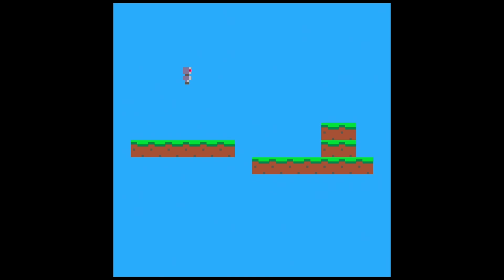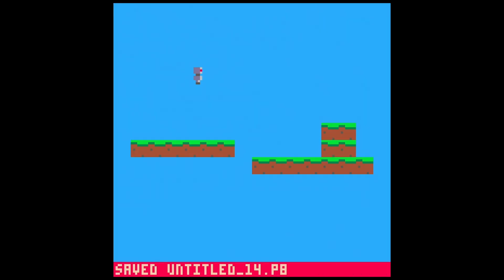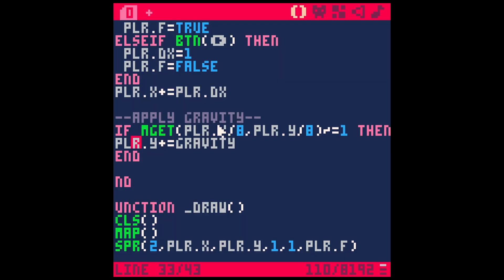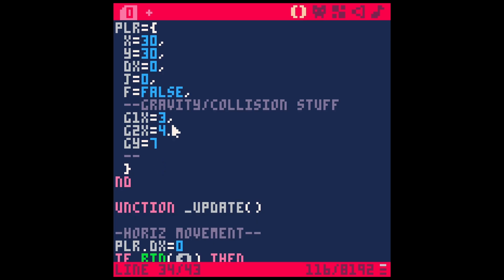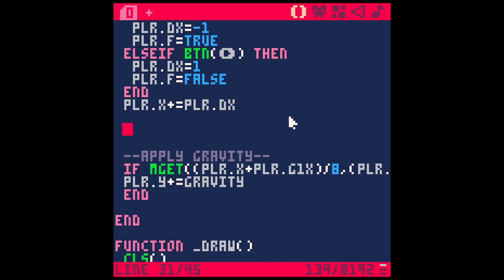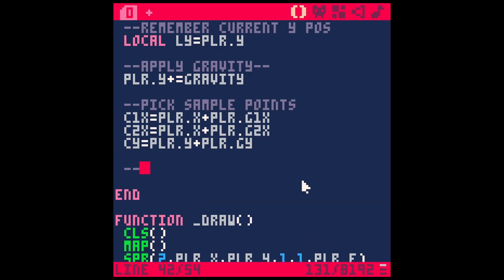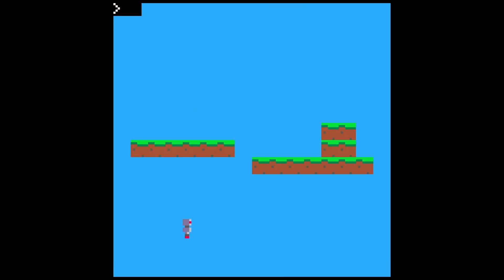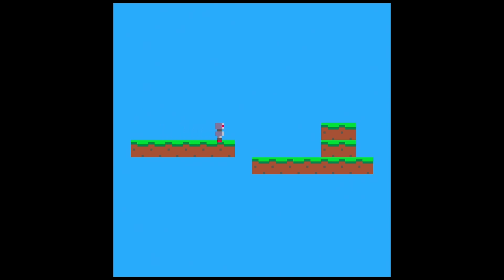Gravity in Pico-8! - Simple Gravity System for Platformers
In this video we talk GRAVITY!.  Here's an easy way to make your character fall from the sky!